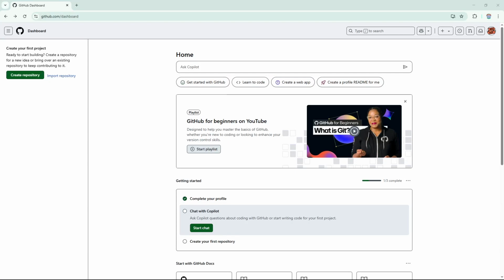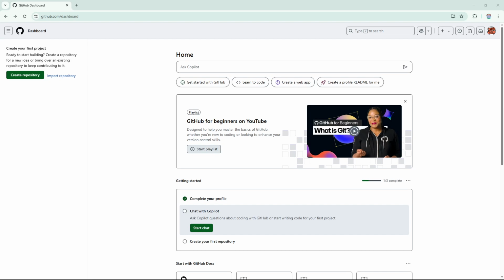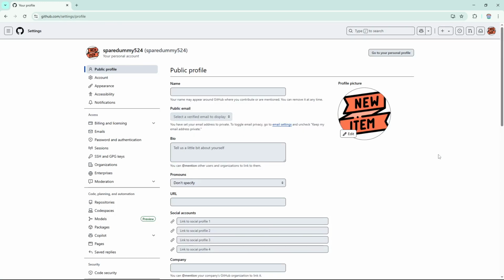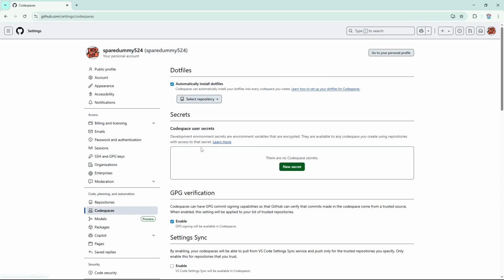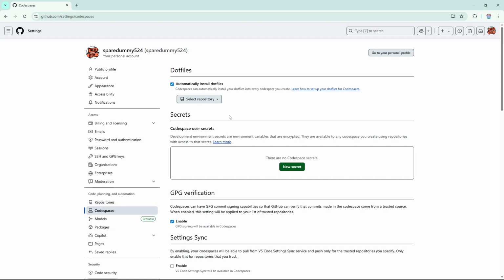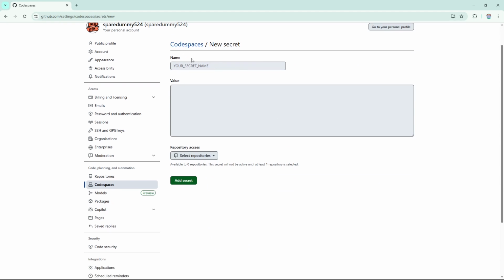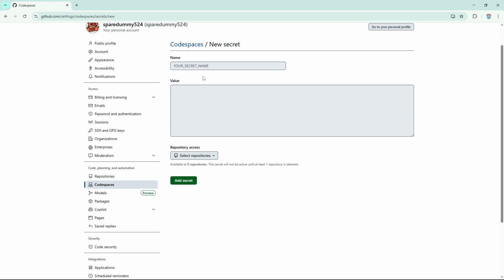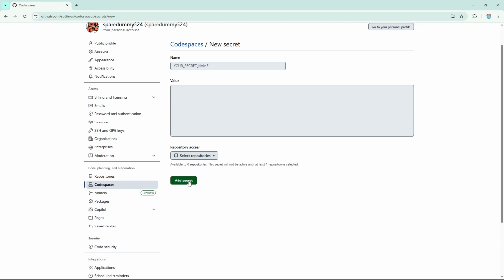How to add new secret On Github [2025 Easy Guide]